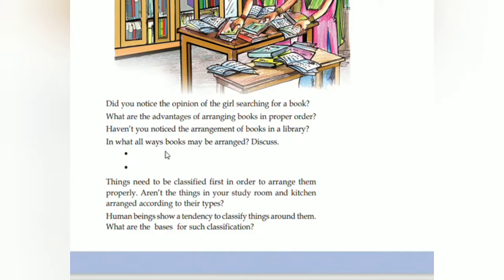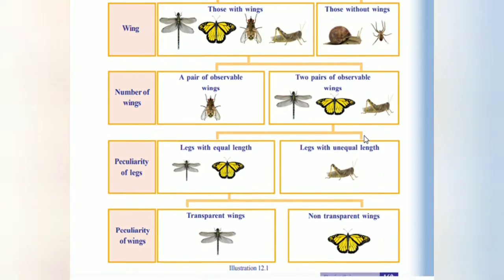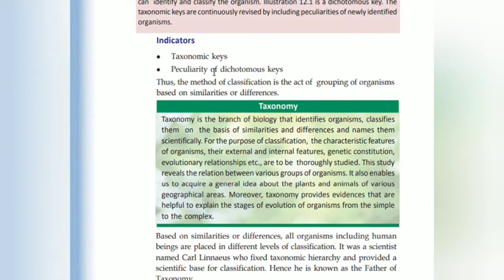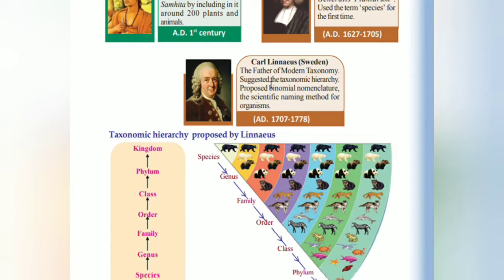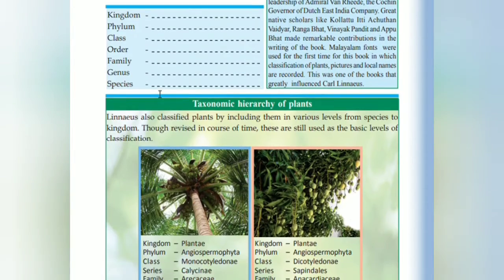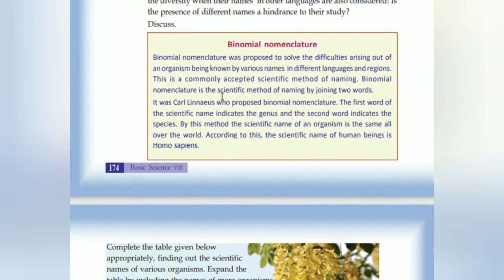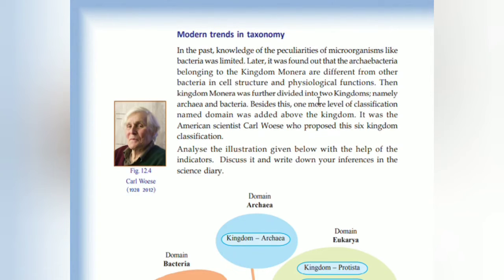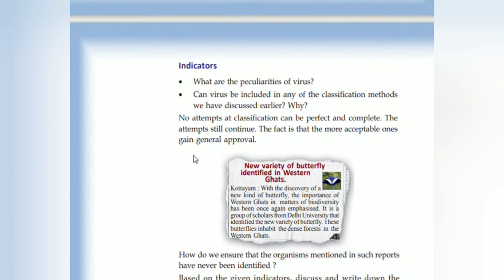Scert Class 8 Basic Science Chapter 12 {Eng Medium} Why Classification